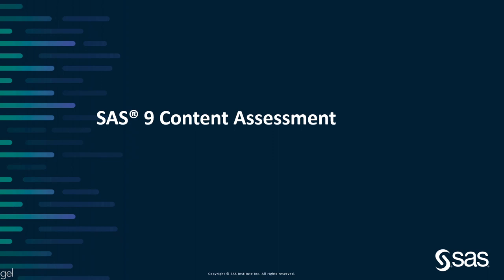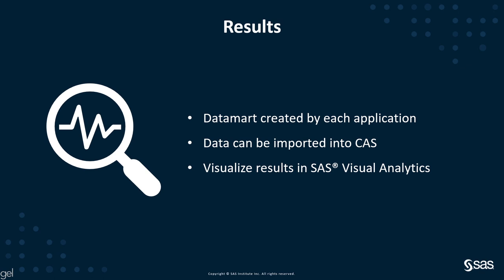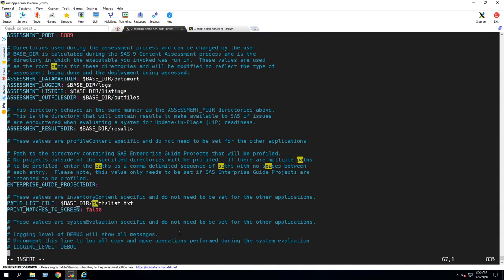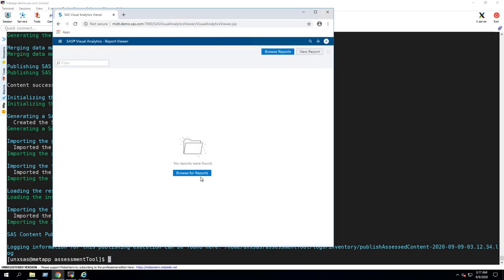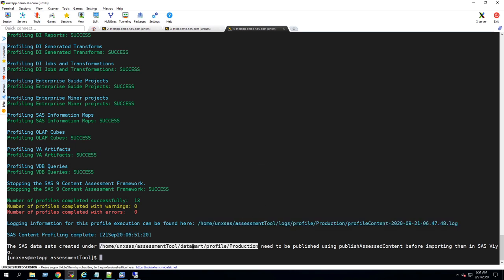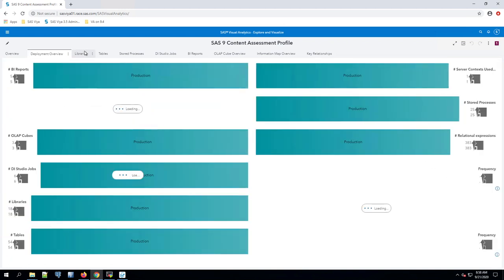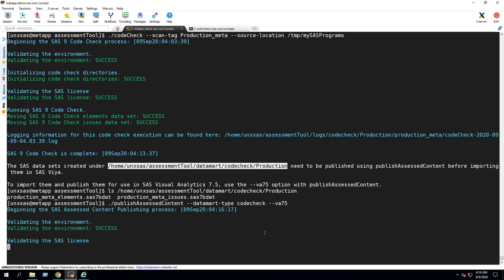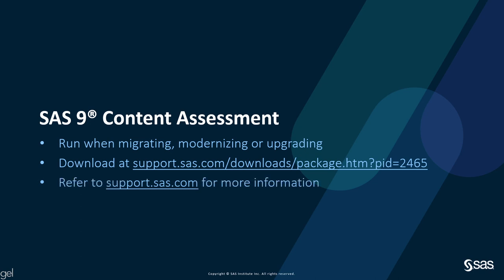SAS Demo | SAS 9 Content Assessment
In this SAS demo, Ajmal Farzam of SAS explains and illustrates the SAS 9 Content Assessment collection of applications. He shows how Content Assessment can be used prior to migrating, promoting, upgrading, or modernizing a SAS 9.4 platform to help with preparation and planning.

Ajmal Farzam has been at SAS for 10 years and focuses on aspects of platform administration, software deployment, and technical architecture.

Content Outline
0:00 – SAS 9 Content Assessment Applications
1:35 – Demonstration SAS 9 Inventory Application
4:59 – Demonstration SAS 9 Profile Application
7:33 – Demonstration SAS 9 Code Check Application
9:13 – Additional Resources